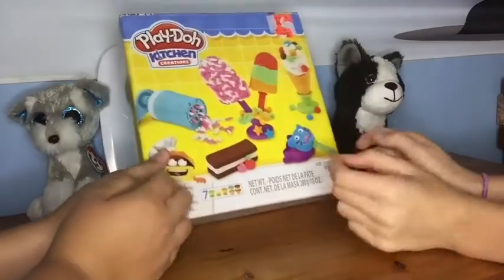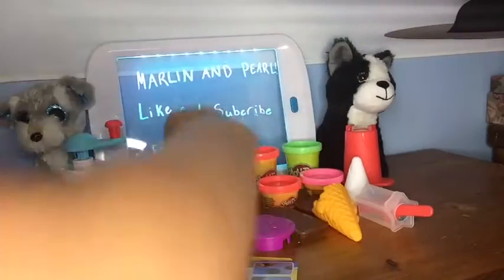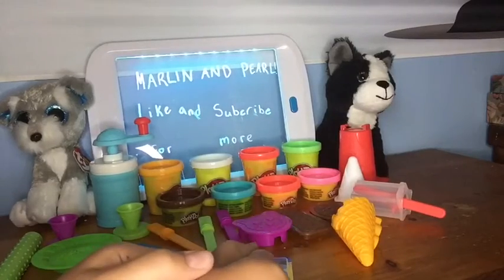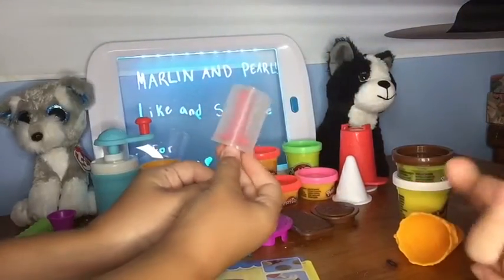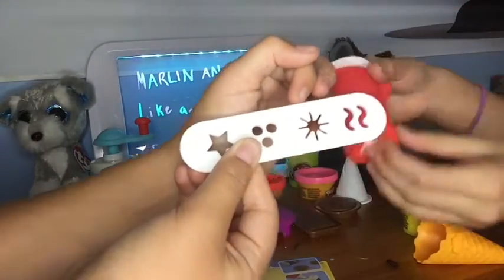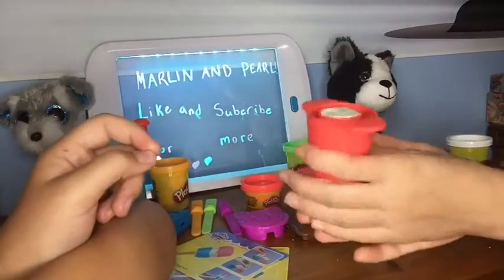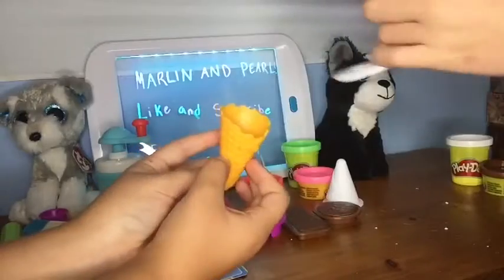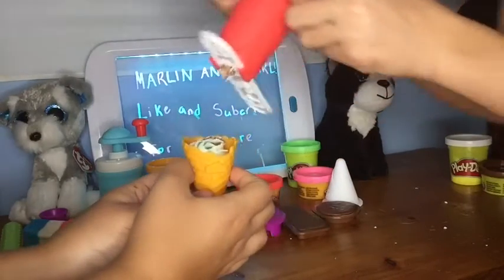MARLIN AND PEARL MAKES ICE CREAM! FT. BUBBLETEA!!!!!!!!!!!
Watch Marlin and Pearl make play doh ice cream! BUBBLETEA is over helping! She’s so close! @bubbletea! 💕😁